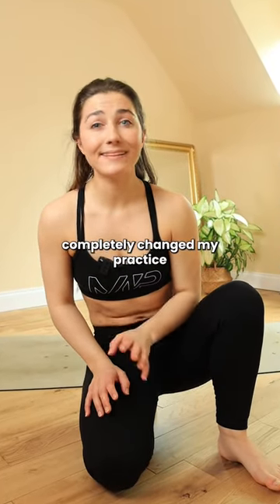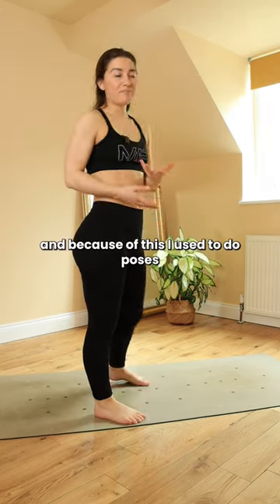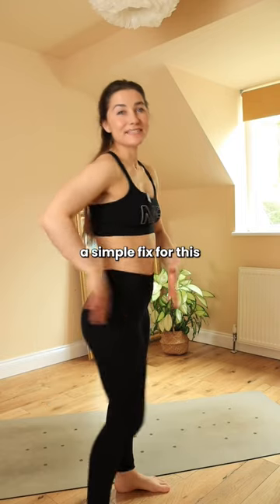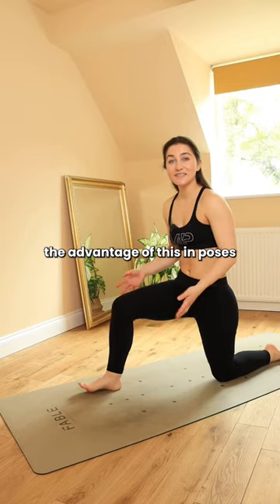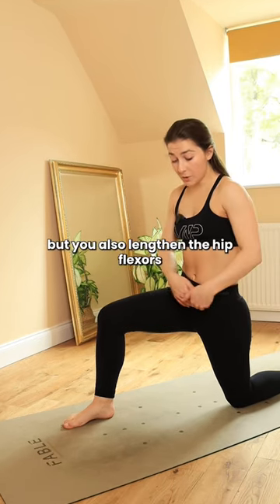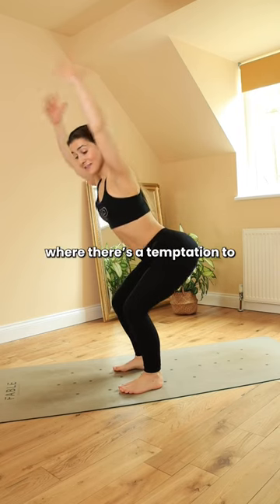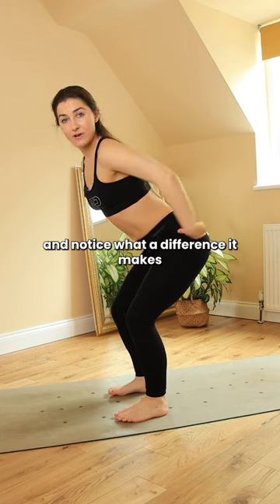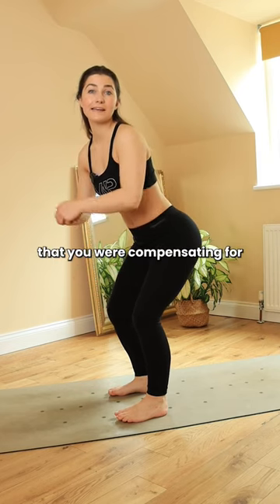Correcting this common mistake changed everything!